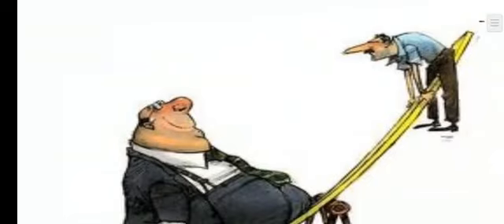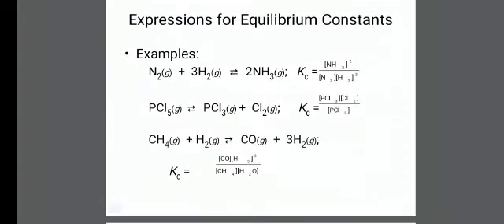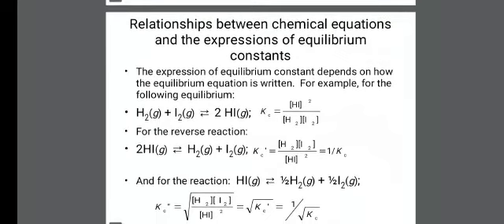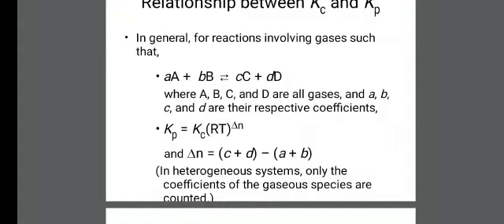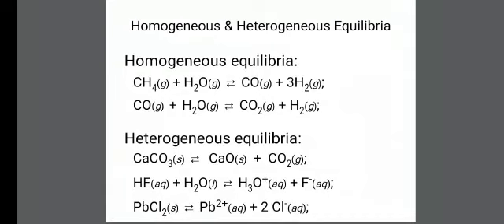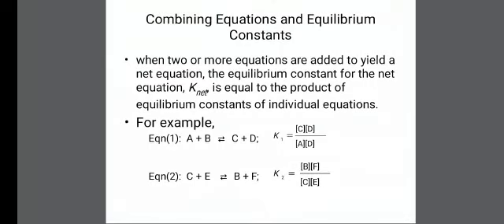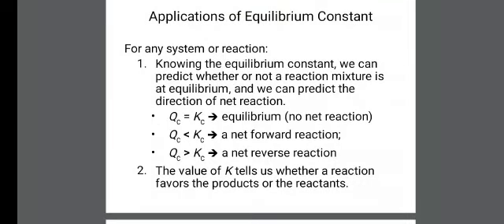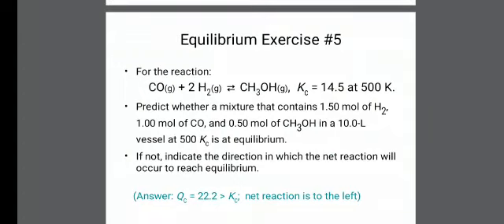16 January 2021